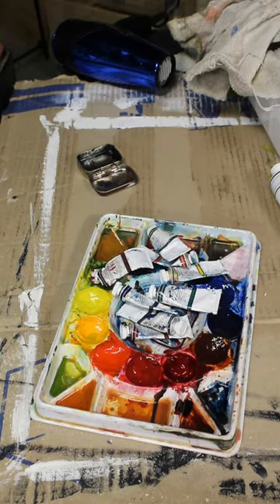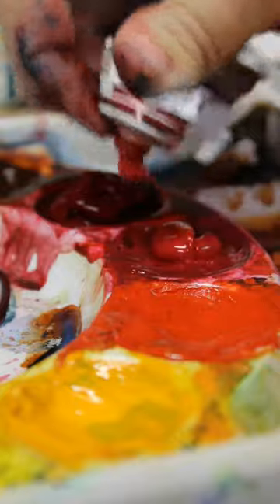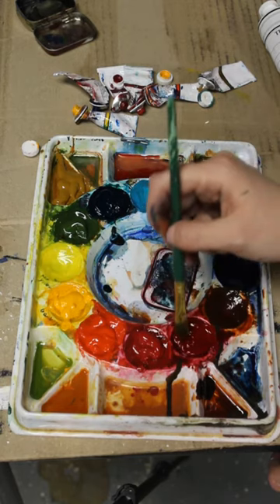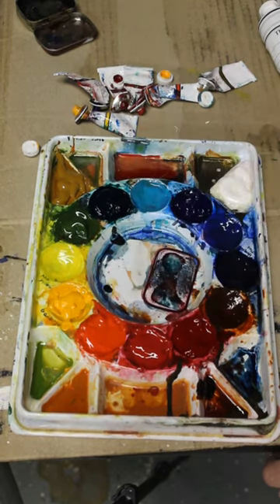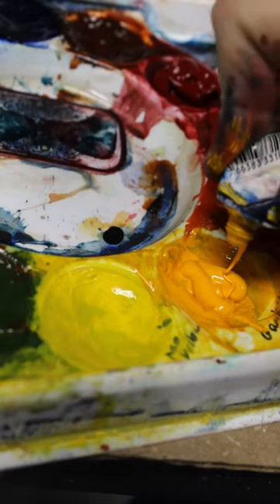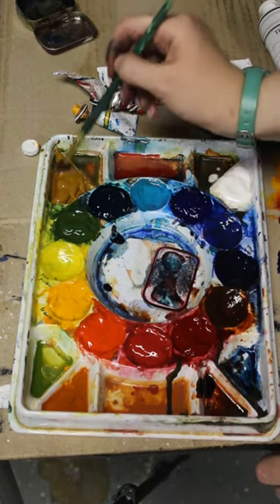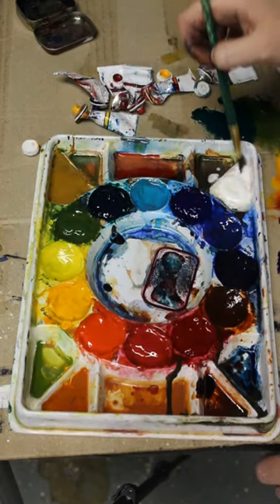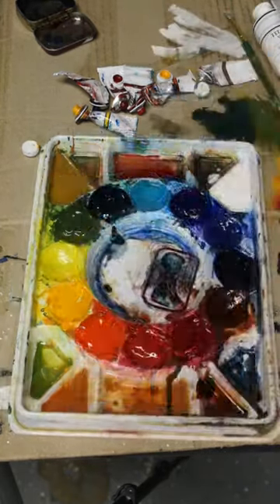refilling watercolor palette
the tools we use for our art can become so sentimental and can carry so much history. Watercolor isn't even my primary medium but I love my watercolor palette for all the paintings I have used it for.